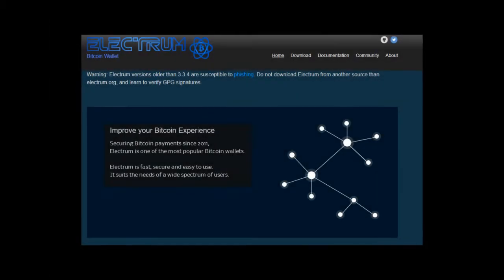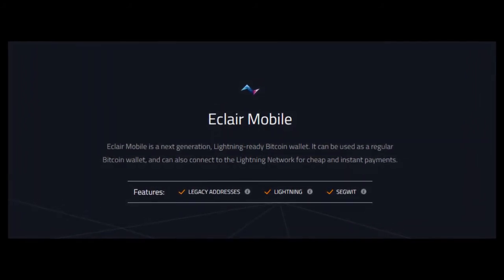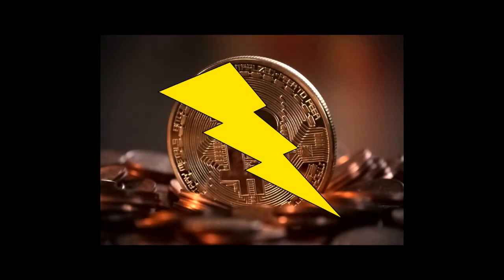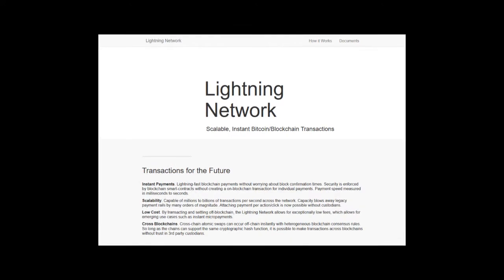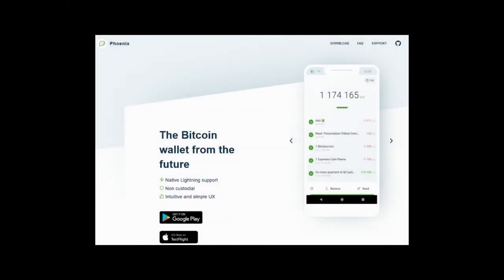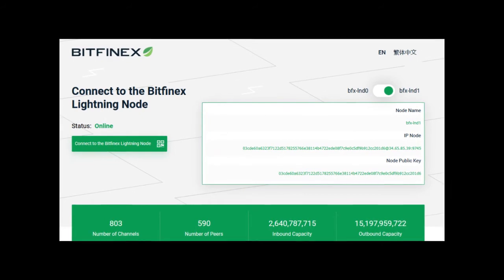Basic BTC Lightning Tutorial (+ small giveaway)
Sorry, I know I mentioned this being on Friday in my last video, but something came up so editing had to take place on Saturday. Anyway, this is a simple guide to checking out the Lightning network on Bitcoin.

Invoice I mentioned: [lnbc100n1ps8rkltpp5ud4jtthxywn99q2exs8sqg43x3wdfru7t3fytrkxqqkwe24a92xsdqu2askcmr9wssx7e3q2dshgmmndp5scqzpgxqyz5vqsp5eke9jqnsc9ls8l9fdzc5js3t4tqmhyfahwr3u3pq75kmh4fe965q9qy9qsq6w84m44cyd9gg8gumezae3rv9fe2kd4z8lsgcwmymea25jg95xh3cfwj2j9t89h0lqy8hgqnvp59cwqz44haxryznht8x0plwcdljuqqed44y5] (without the brackets).